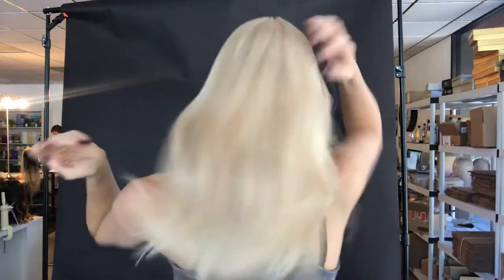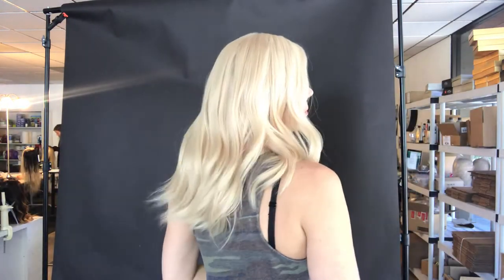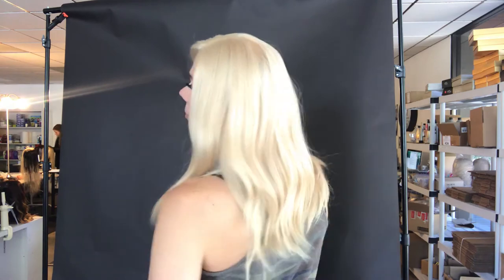1808 iWig (Small/medium)